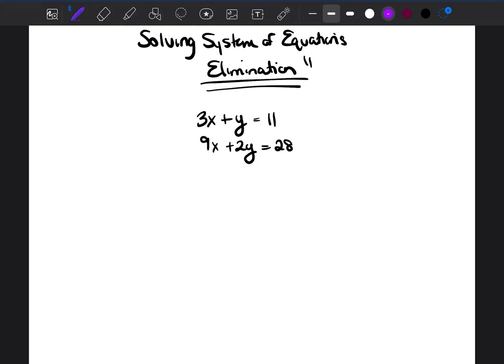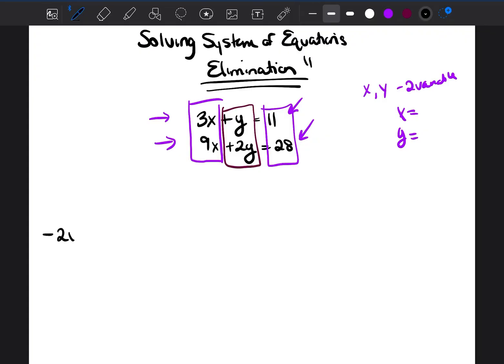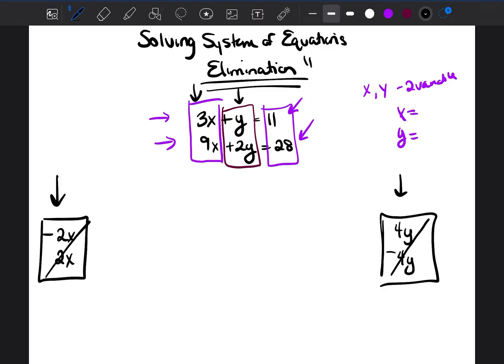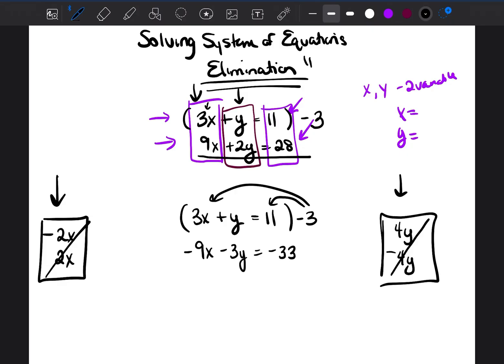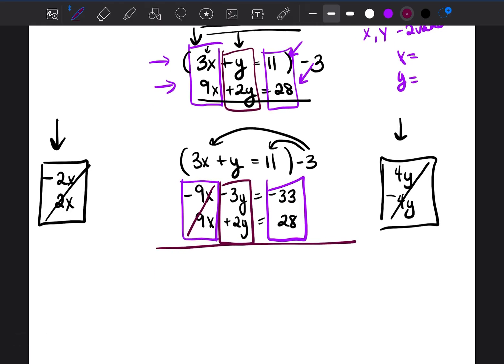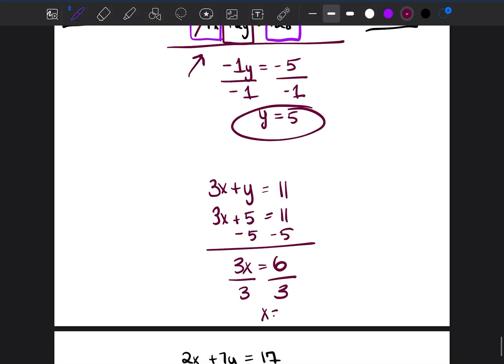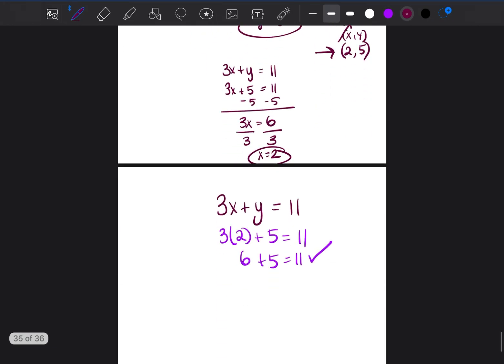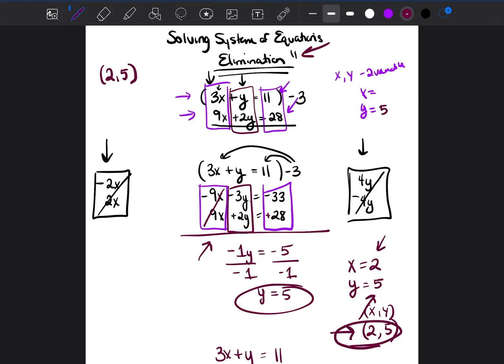Relearn Algebra - Solve a System of Equations by Elimination (Part 1)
It doesn’t have to be so complicated - let’s practice together!